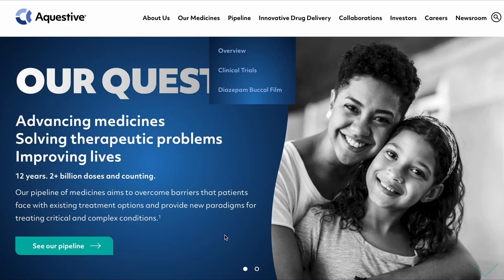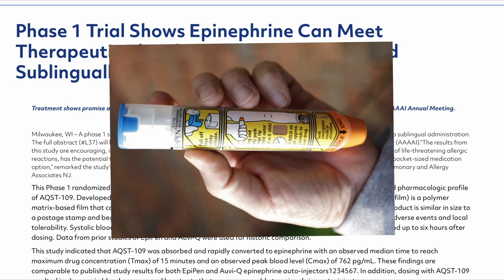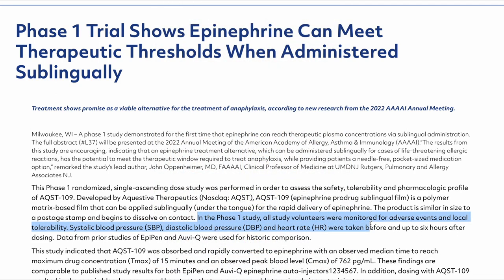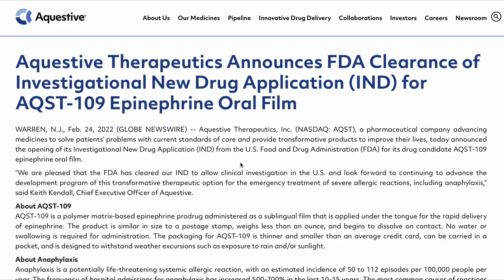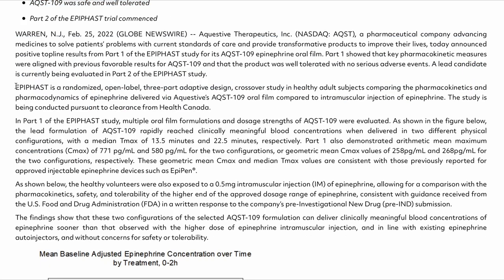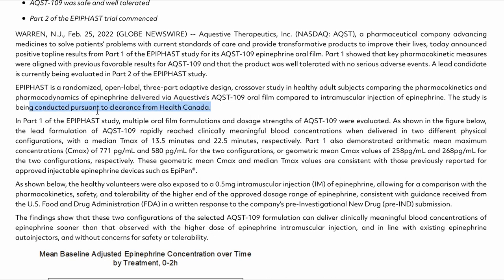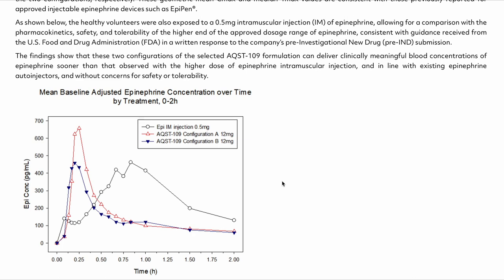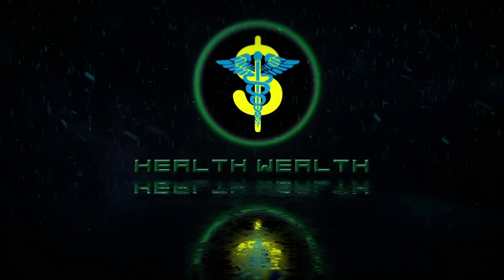Aquestive Therapeutics Updates for AQST-109 Sublingual Epinephrine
In this video we are taking a look at the recently published results regarding Aquestive's Phase 1 Clinical Trial update for AQST-109 for sublingual epinephrine.

Aquestive also recently announced getting their Investigational New Drug IND application approved by the FDA.

These events have had a small impact already on AQST stock and could mark a turning point for higher stock prices.